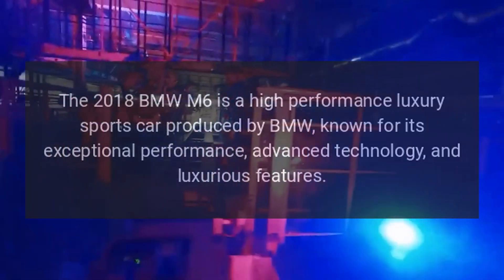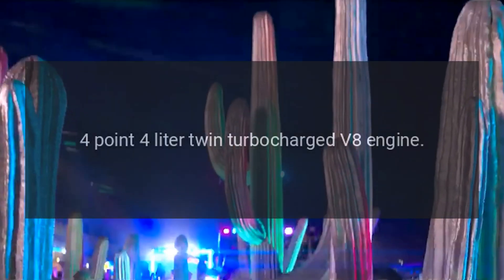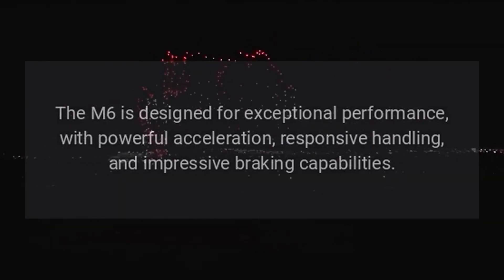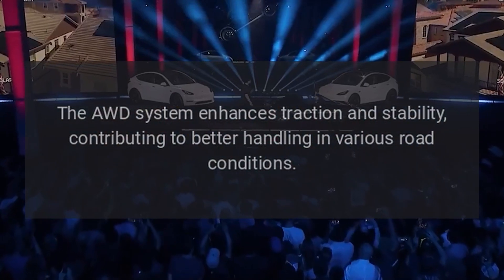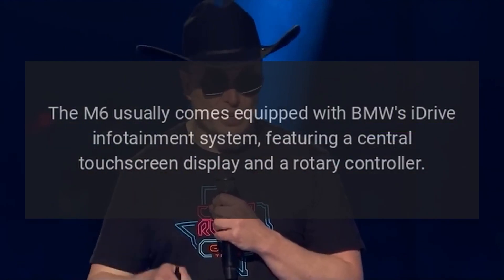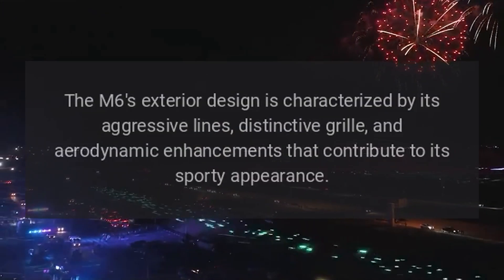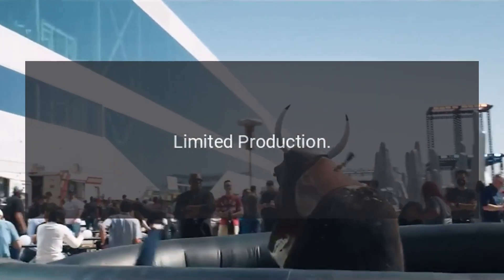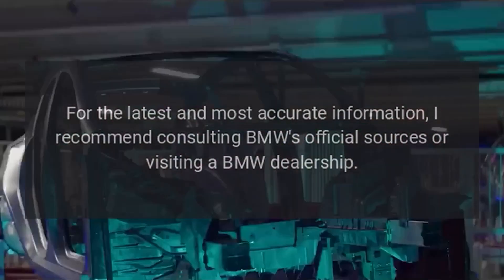2018 BMW M6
The 2018 BMW M6 is a high-performance luxury sports car produced by BMW, known for its exceptional performance, advanced technology, and luxurious features.